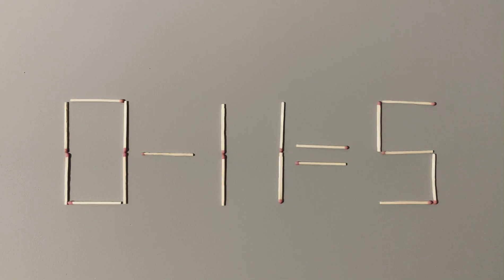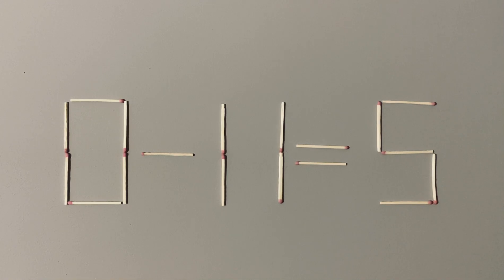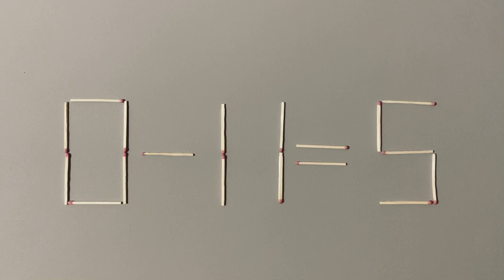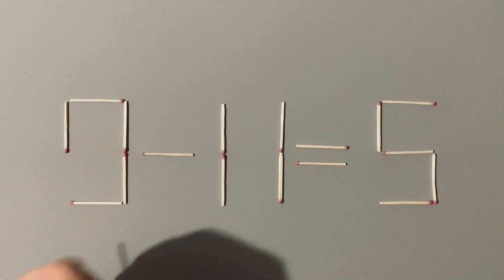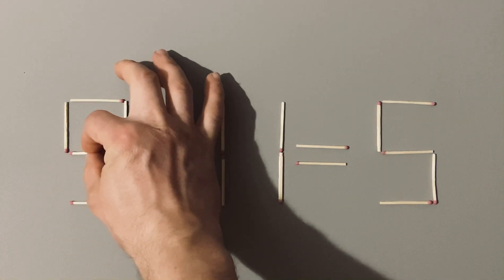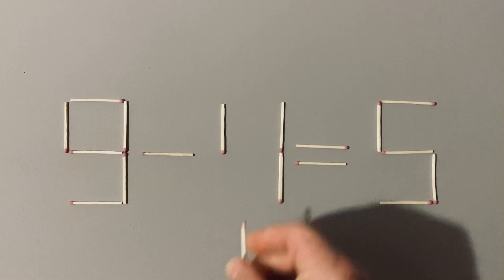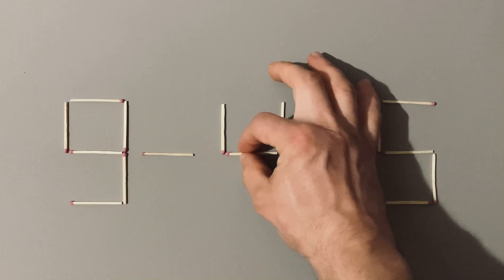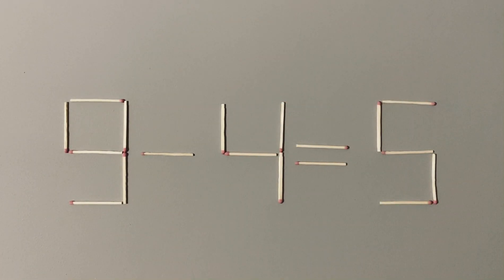lvl+ How to solve Mathematical Puzzles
Mind Games with Matchsticks: Can You Solve These Tricky Puzzles?" - Put your wits to the test with a series of challenging matchstick puzzles that require careful planning and logical reasoning.Good luck!

-- You need to move two matchsticks to solve the puzzle, without touching the equal sign --